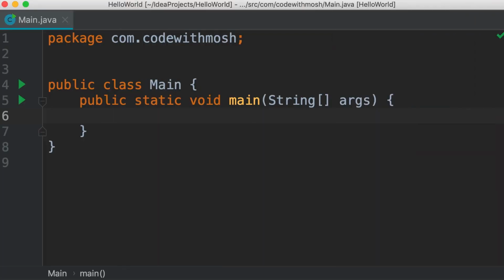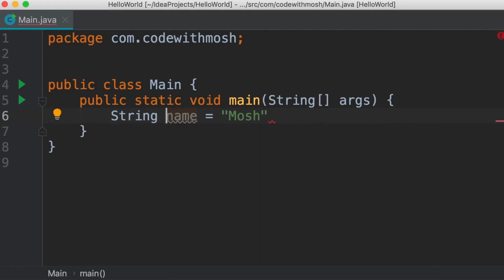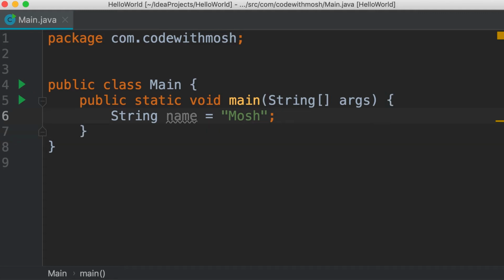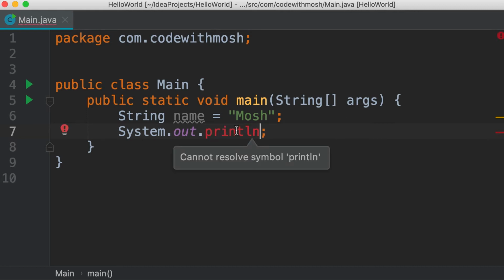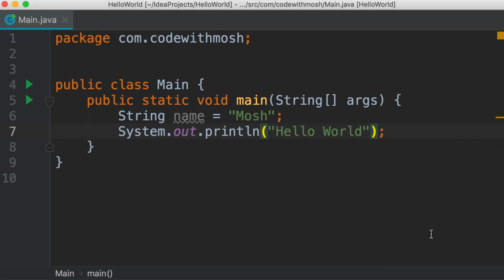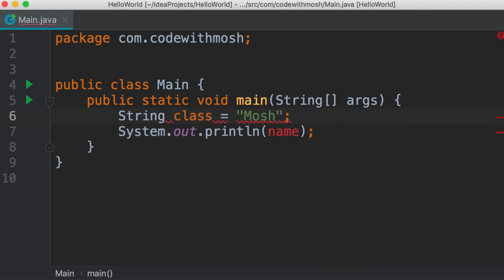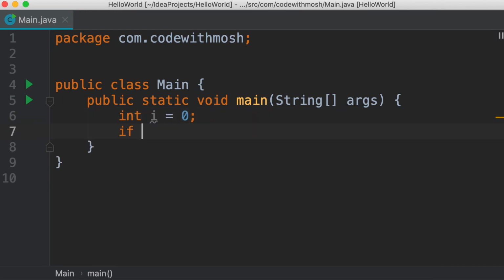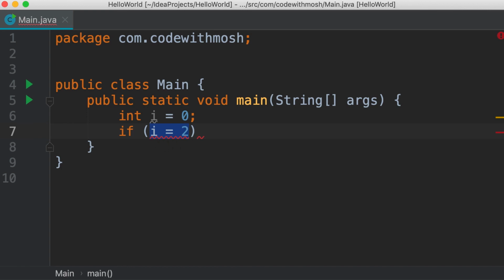53 Common Syntax Errors